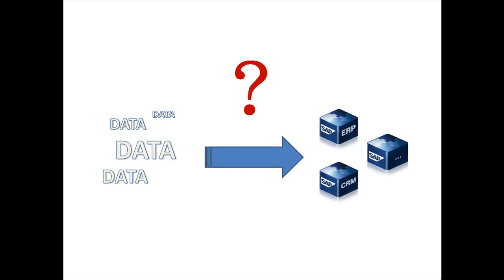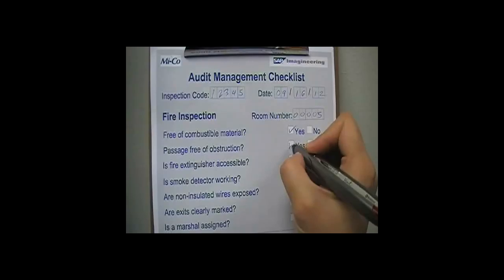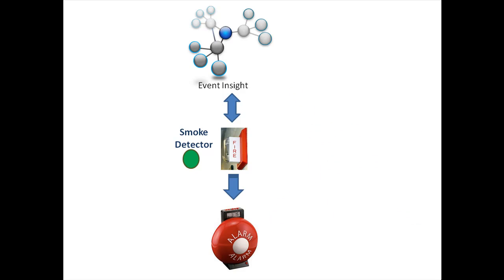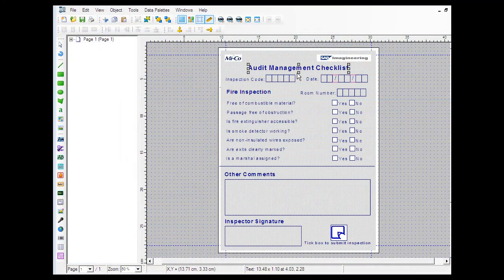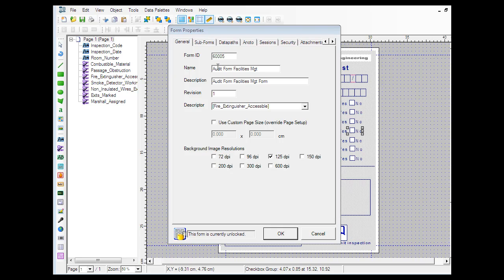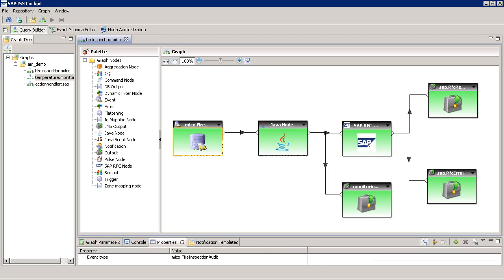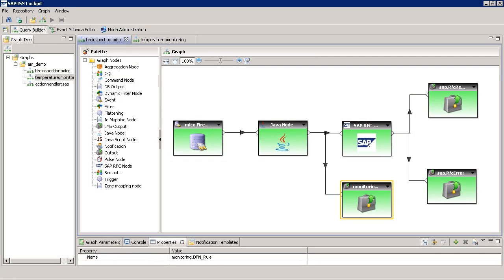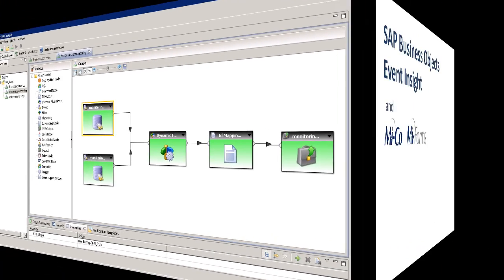PaperUI Scenario using SAP Event Insight and Mi-Co Mi-Forms (Inside look)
This video consists of two parts. First, it shows a scenario that can be realized using SAP Event Insight, SAP Audit Management, Mi-Co Mi-Forms and a prototype of an Event Insight adapter that publishes events whenever a form is changed and second, it give an inside look how it is realized.